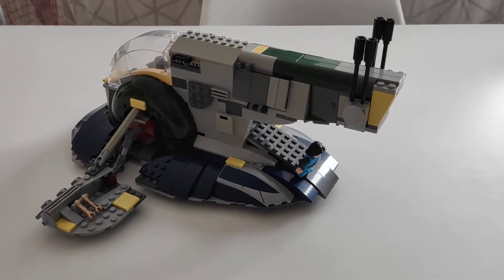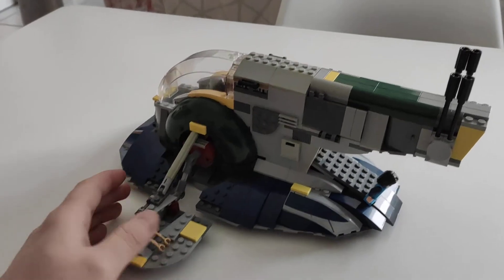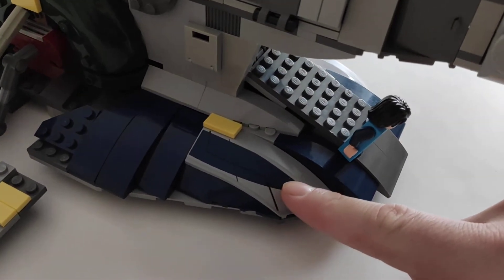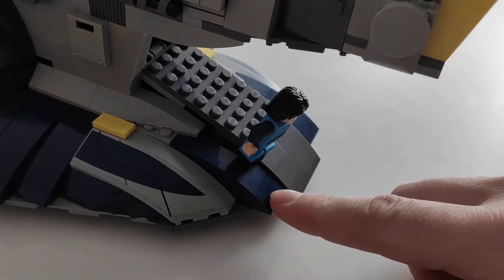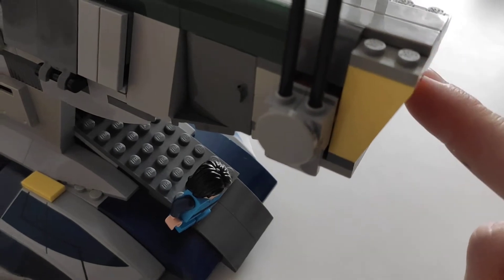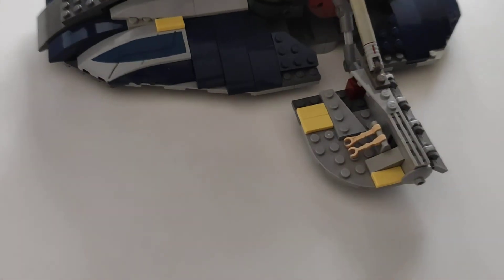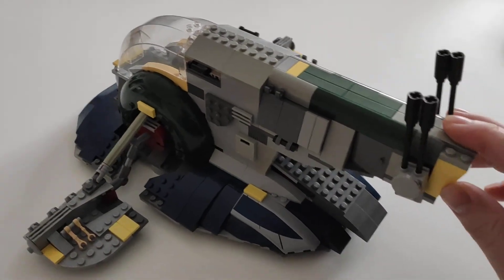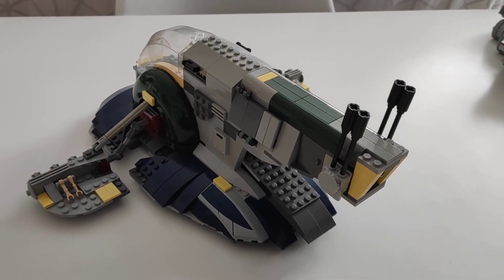Lego Jango Fett's Slave 1 MOC 8097